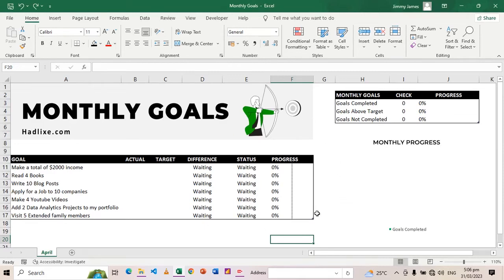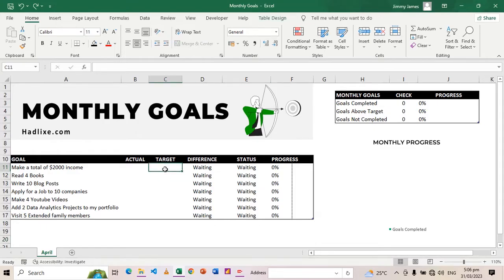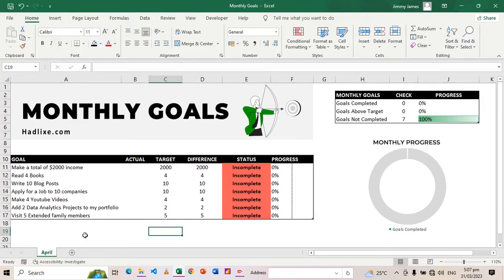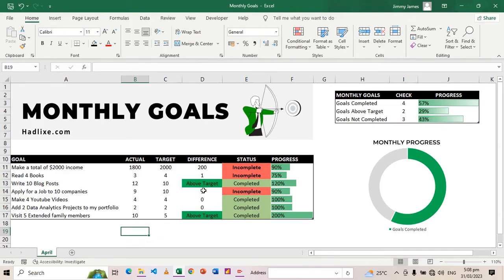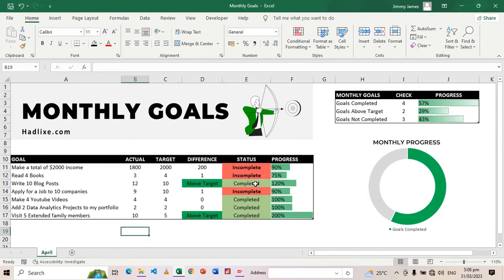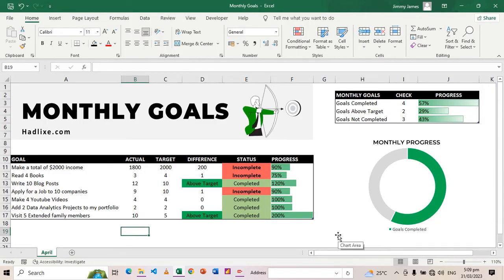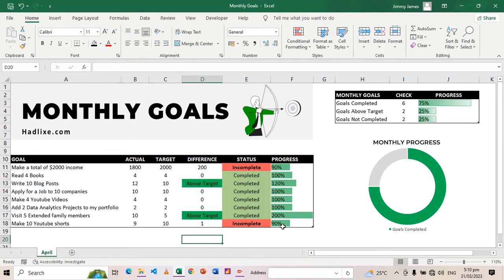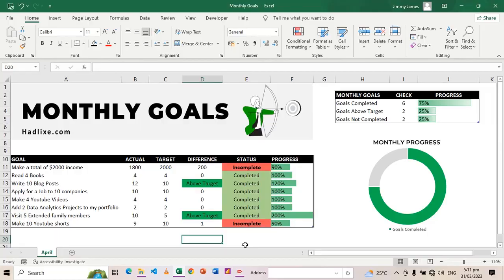Monthly Goal Tracker in Excel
Get motivated to achieve your goals with this Monthly Goal Tracker in Excel.